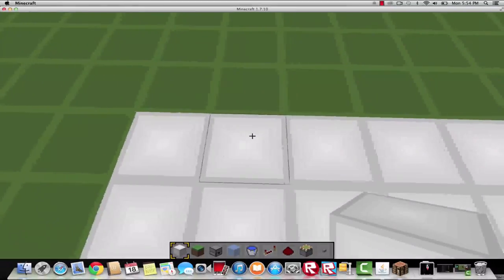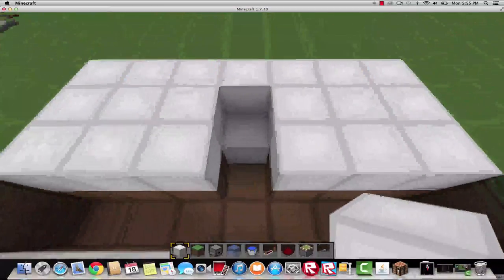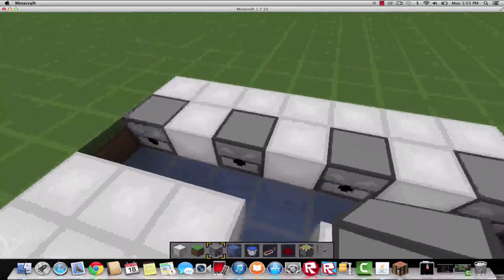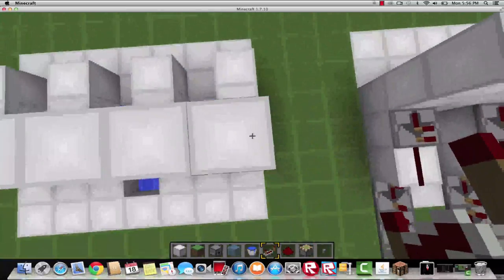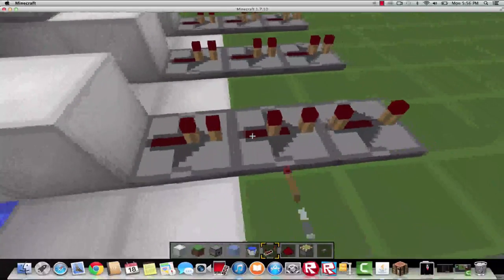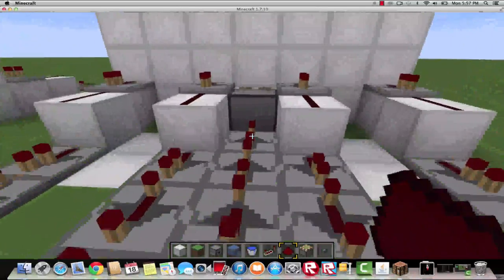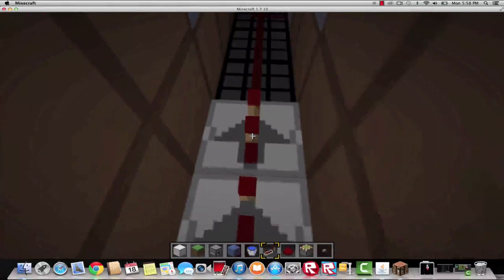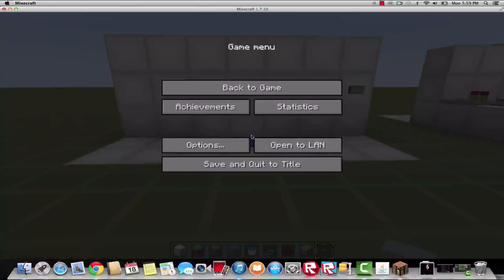How To Make A Vending Machine in Minecraft:MC HD 2014 Tutorial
This video shows you how to make a vending machine on MC/Minecraft. This video is also in HD so you can fully see what i'm doing just incase my words are a little bit to messy. Also meaning better tutorials, and more stuff then just MC. I could possibly monetize my video for money allowing me to buy a new good mic, game recorder for console gaming, and last but not least buy stuff for giveaways. :)